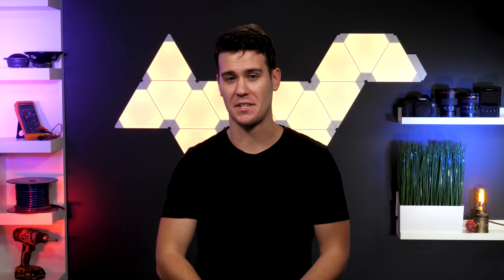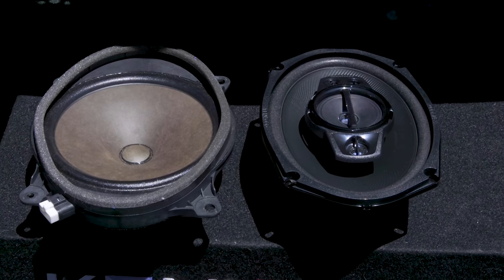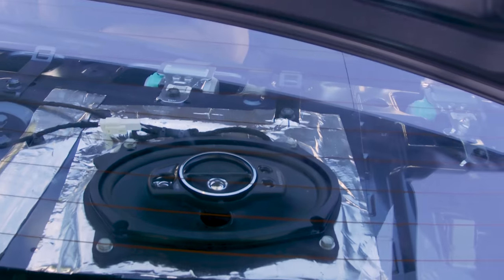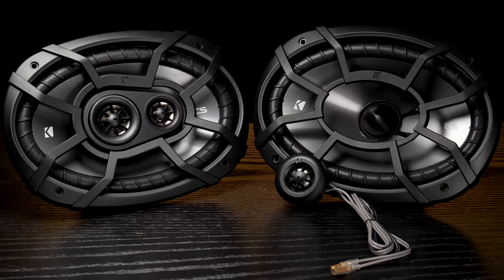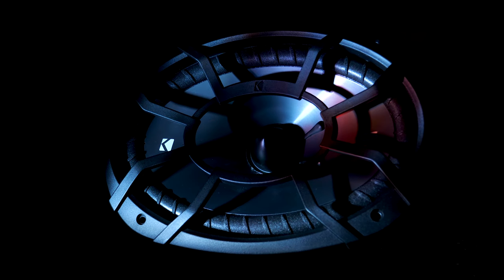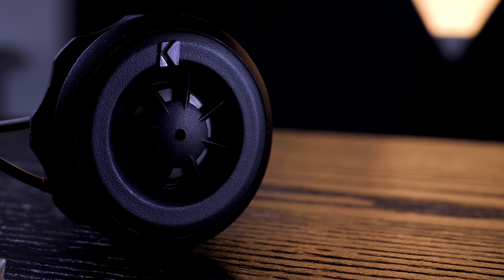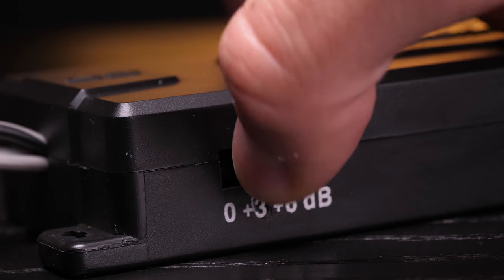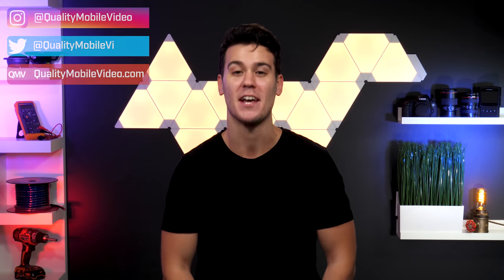Kicker CSS694 Component Speaker System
The best way to upgrade your factory speakers is to start with a set of components, like Kicker's CSS694 component set.